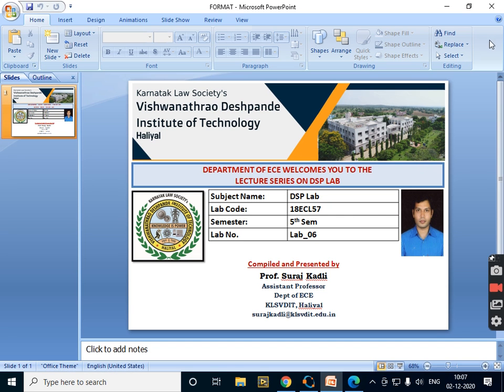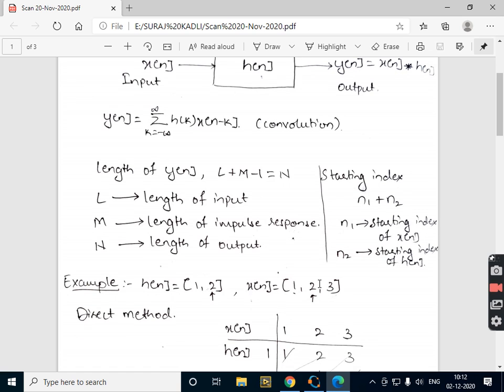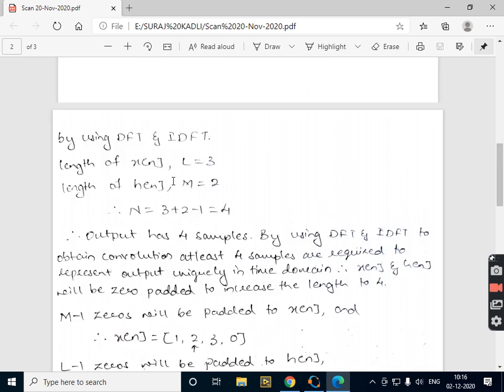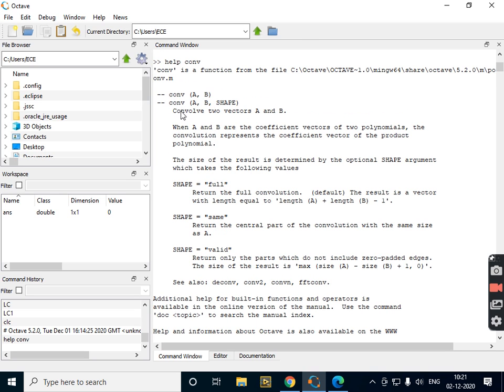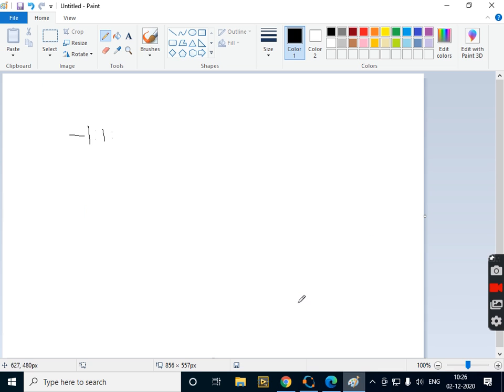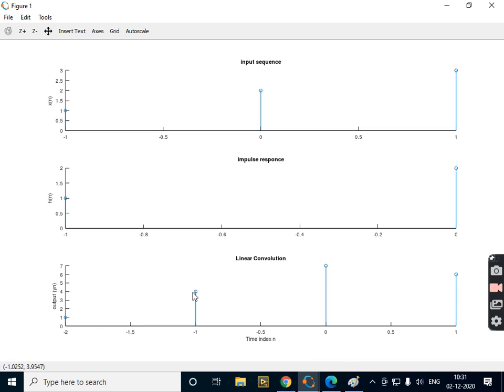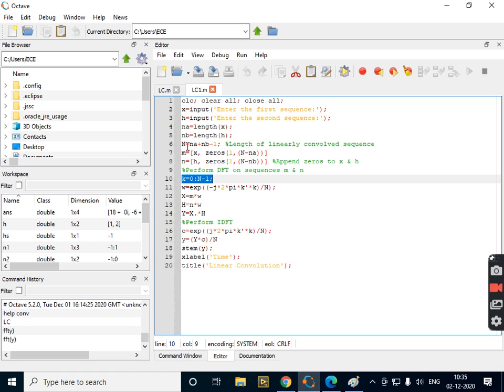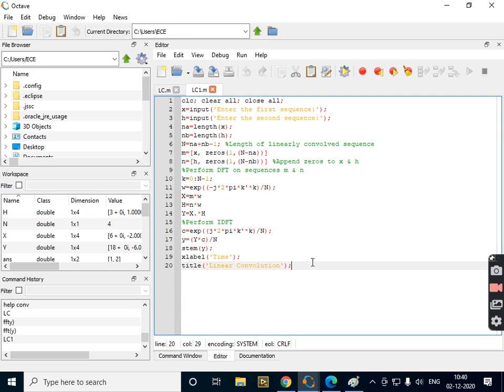18ECL57 DSP Lab L6